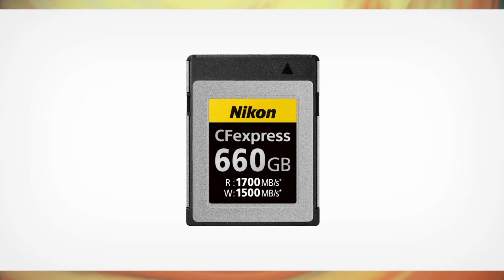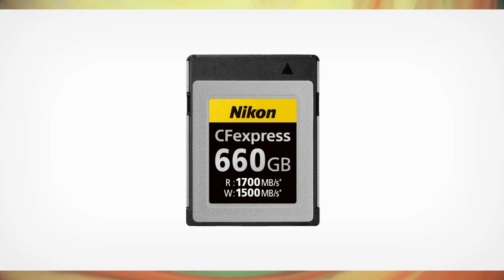Nikon’s New 660GB CFexpress Memory Card Costs $727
Nikon has released final information on its promised first-party CFexpress Type-B memory card. The new 660GB capacity card doesn’t have a listed release date, but it can be pre-ordered for $727.

The memory card, officially called the MC-CF660G, is a CFexpress Type B card with a capacity of 660GB which is a bit unusual when compared to the competition which tends to feature capacities of 325GB, 512GB, or 1TB.

Nikon says that the card has a high performance of about 1,700 MB/s maximum read speed and 1,500 MB/s maximum write speed. While the company initially recommended ProGrade Cobalt memory cards for the Z9, it now positions its own new CFexpress as “perfect” for the flagship camera saying it is “especially ideal” for recording video in the 8.3K/60p N-RAW format and for video recording over extended periods of time.

While Nikon has announced the card’s official release, no final shipping date has been revealed.

Nikon originally announced the MC-CF660G CFexpress Type B card in April along with a huge firmware update for the Z9 that added in-camera 12-bit RAW video at up to 8K at 60 frames per second, oversampled 4K at 60 frames per second, and a pre-release photo capture button among other features.

That firmware update significantly improved the Z9, but also caught the attention of RED cinema, which sued Nikon for infringing on its video compression patents in late May. The lawsuit, filed in a southern California federal court, asserts that the Japanese camera manufacturer and its United States subsidiaries have illegally infringed on seven patents that deal specifically with “a video camera that can be configured to highly compress video data in a visually lossless manner.”

While that case is ongoing, the Nikon Z9 is now capable of 8.3K RAW video capture at up to 60 frames per second in Nikon’s N-RAW format or up to 4.1K at 60 frames per second in ProRes RAW HQ which the new CFexpress Type B card has been specifically designed to support. Nikon says that N-RAW (which appears as a .NEV file) contains all the depth and detail of a 12-bit RAW video and crams it into a file that’s half the size of equivalent ProRes RAW HQ files.

The new MC-CF660G CFexpress Type B card can be pre-ordered starting today for $727.